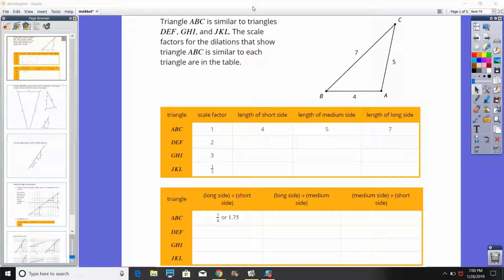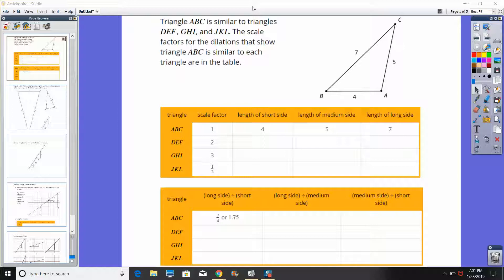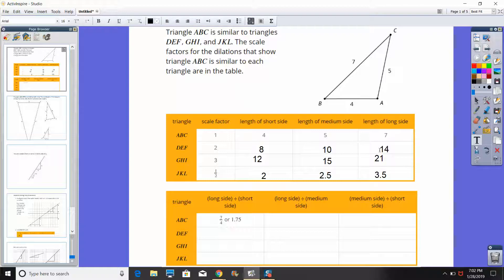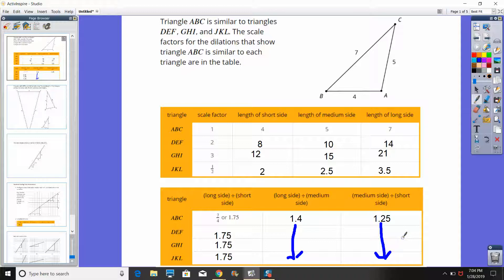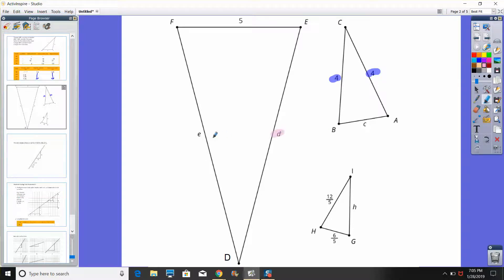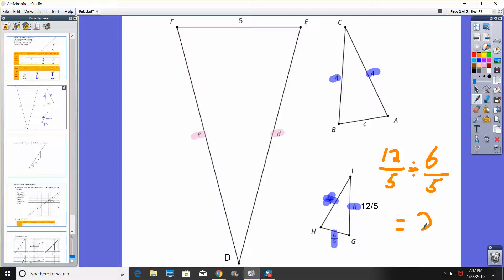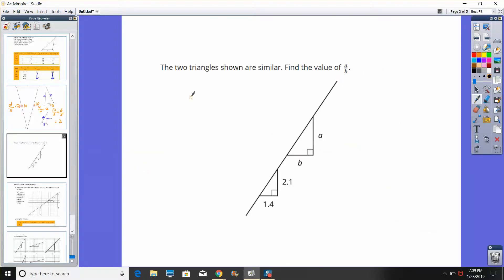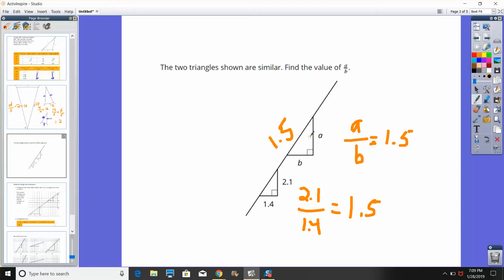Illustrative Mathematics Grade 8 Unit 2 Lesson 9 - Similarity quotients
In this lesson from the Illustrative Mathematics Grade 8 Unit 2 curriculum, we will review an essential property of similar figures (using triangles in this lesson).

This lesson goes perfectly with the following lesson on slope, which I also have a video